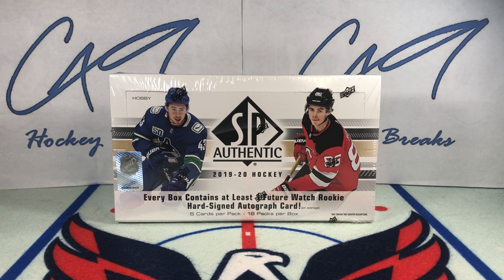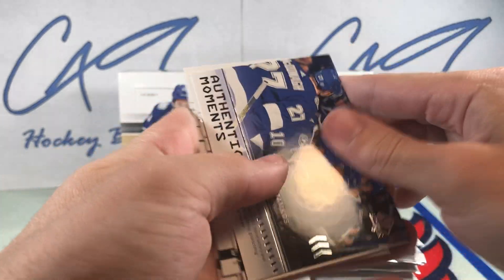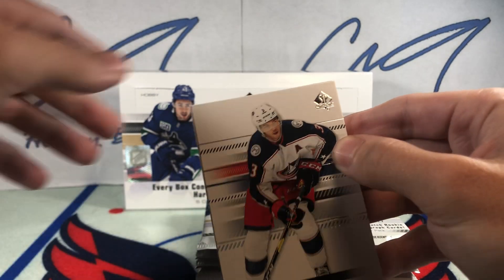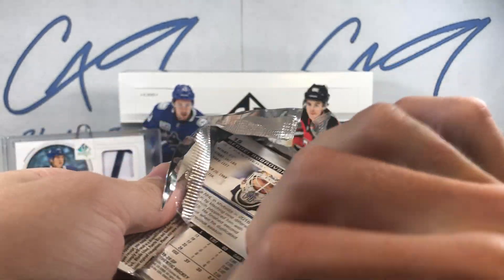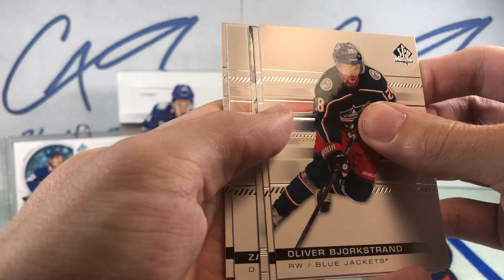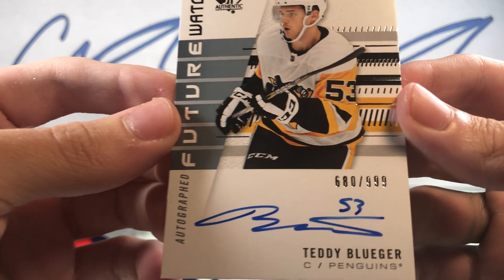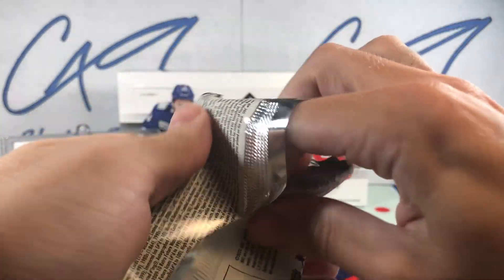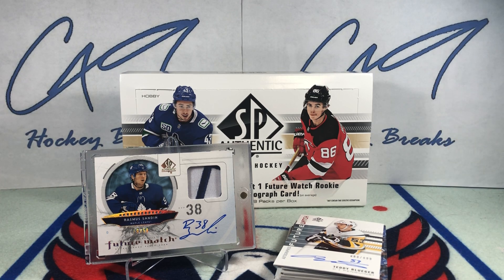2019-2020 SP Authentic - Patch - c49HockeyBreaks Box Break #220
One box of 19-20 SP Authentic, 5 cards per pack, 18 packs per box

Along with Six Pack Saturdays every Saturday at 2:00pm Eastern, Noon local. As well as randomly on Sundays at 2:00pm Eastern, Noon local whenever I have anything else to upload, so plenty of content to look forward to by hitting that big red 'SUBSCRIBE' button.

Follow c49HockeyBreaks on Instagram for behind the scenes shots and sneak peaks previews of what will be coming to the channel next